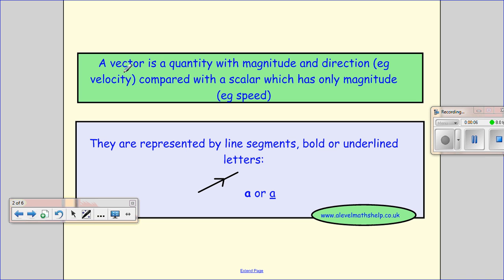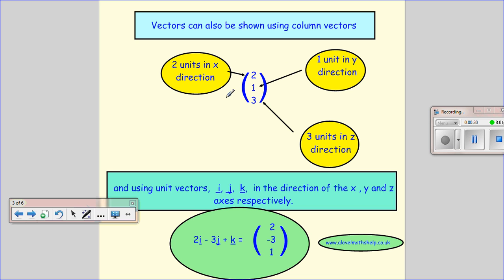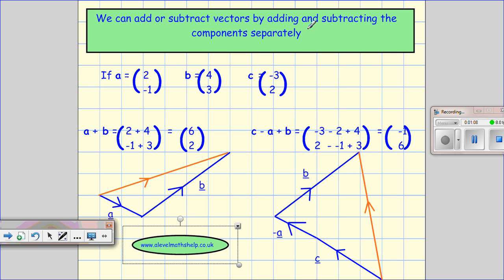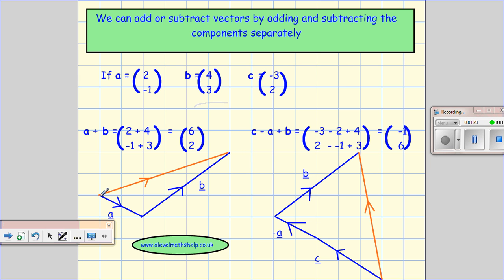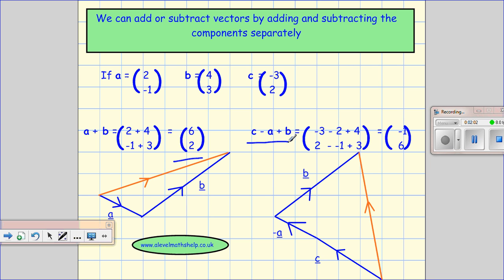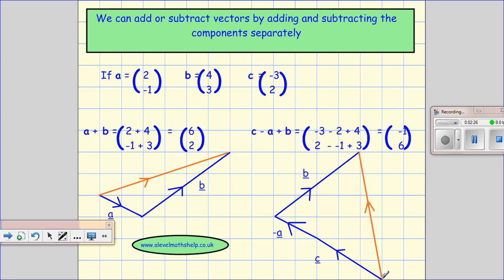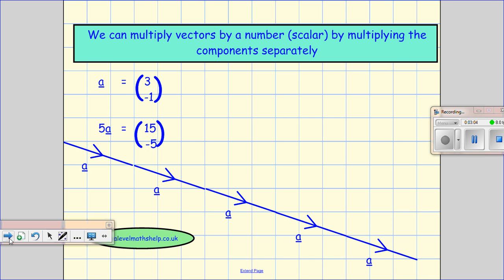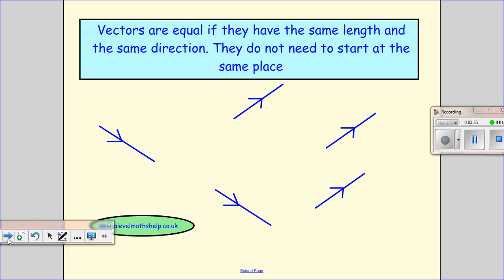C4 Vector rules and introduction -A2 - alevelmathshelp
As part of the A2, A-level maths, C4, Vector syllabus, this 'C4 Vector rules and introduction' video introduces vectors and gives the basic vector rules.

Please see my C4 Vectors playlist covering topics included in the A2, A level maths, C4 Vectors  syllabus. Videos include: C4 Vector rules and introduction, C4 Position vectors, unit vectors, magnitude of a vector, C4 Vector equation of a line, C4 Vectors - Intersection of two lines and C4 Scalar product and dot product - Vectors.

If you found this video helpful, please rate it and tell your friends. Enjoy your maths! Mrs H